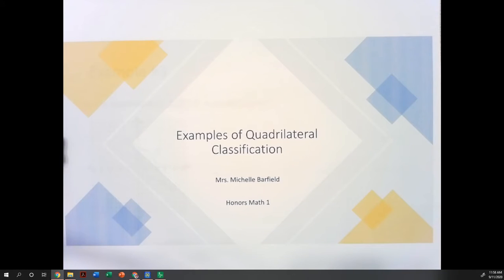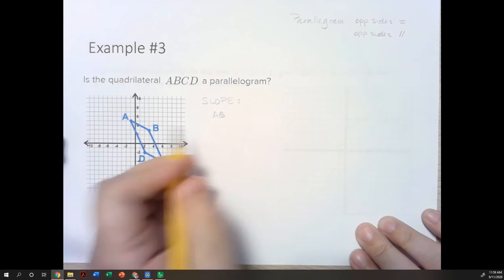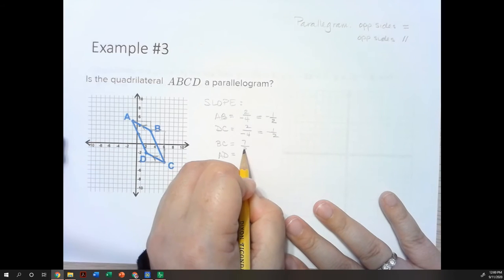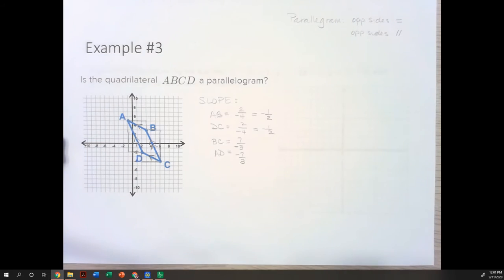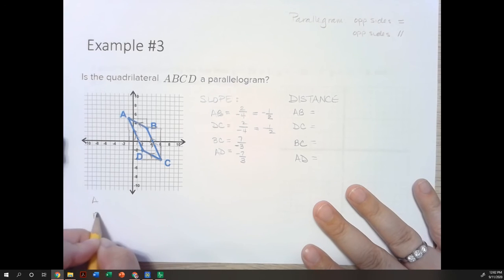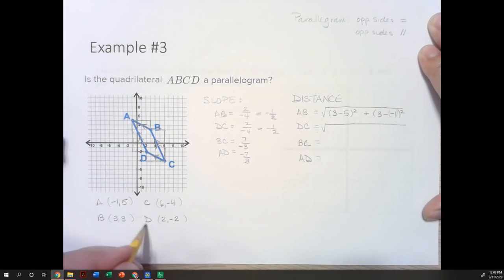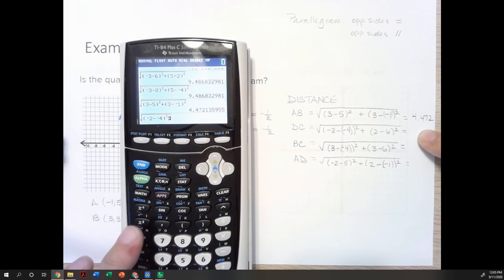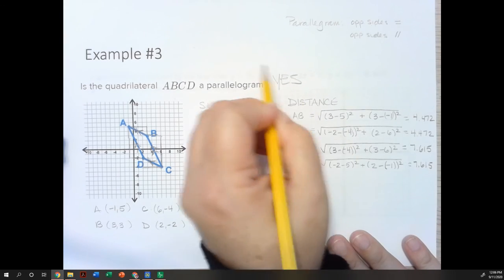M1: Quad Classification Part 3